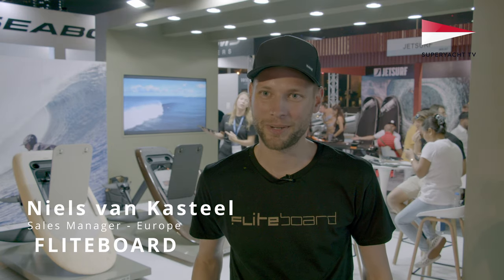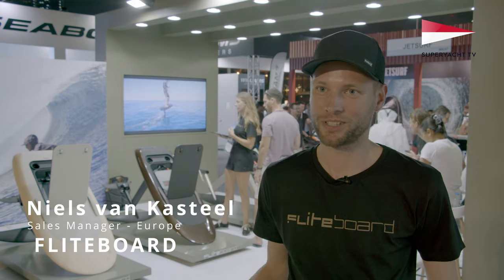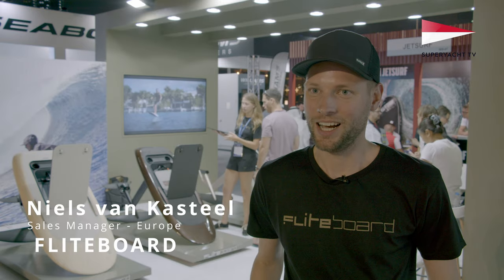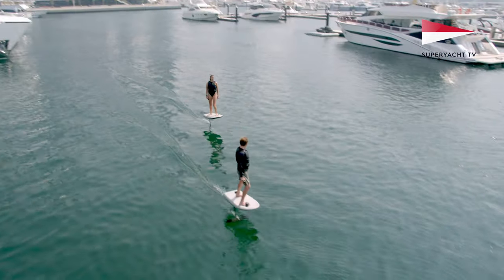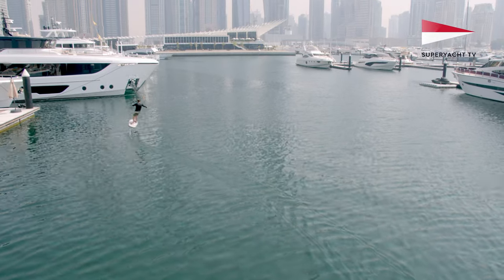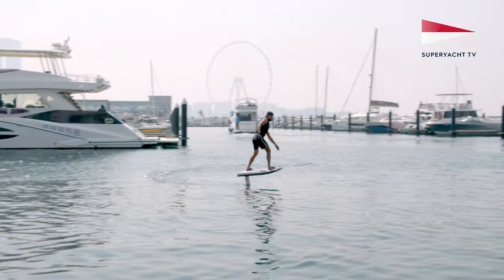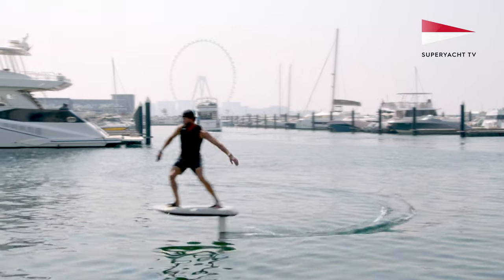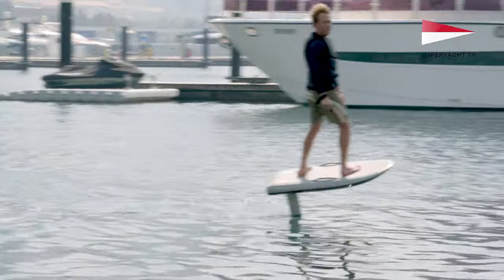Fliteboard demo and interview at the Dubai International Boat Show 2023 | SUPERYACHT TV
Interview with Niels van Kasteel, the Sales Manager - Europe of FLITEBOARD, the Australian manufacturer of electric hydrofoil surfboards.

Filmed at the 2023 Dubai International Boat Show.

We are the first and only international television channel dedicated to superyachts and life onboard, broadcasting from Monaco 🇲🇨 to the World 🌍